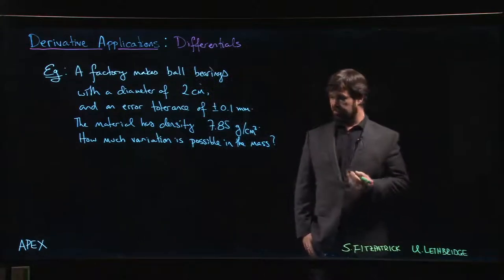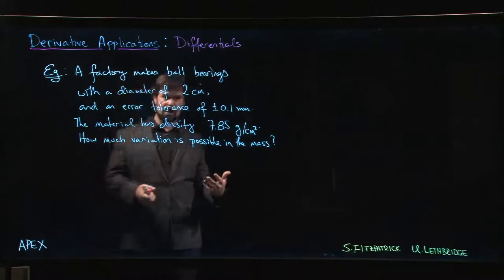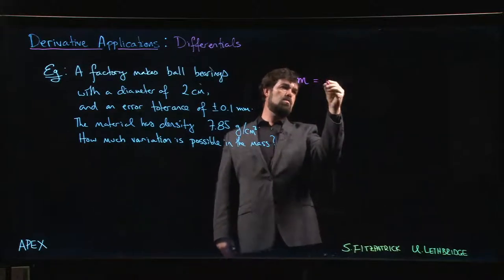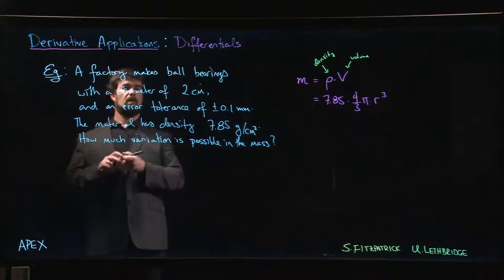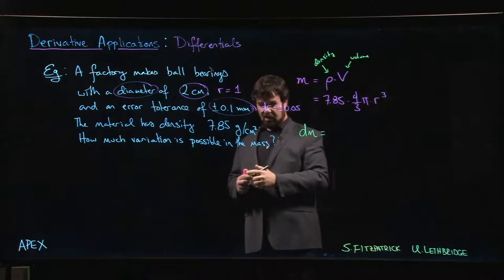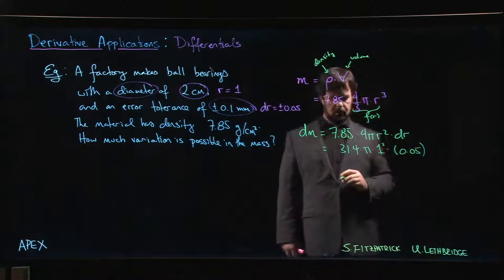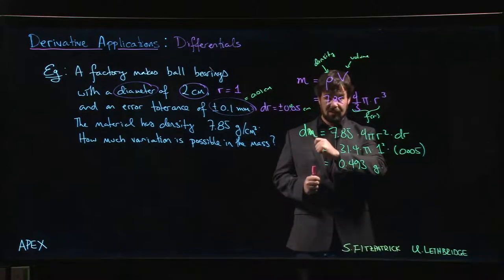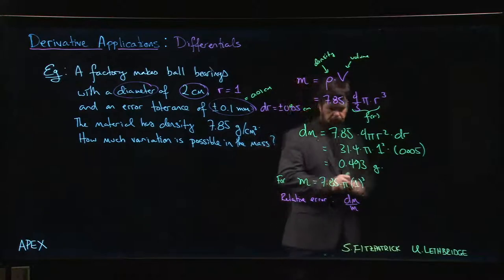Derivative Applications: Differentials - 07. Propagation of Error